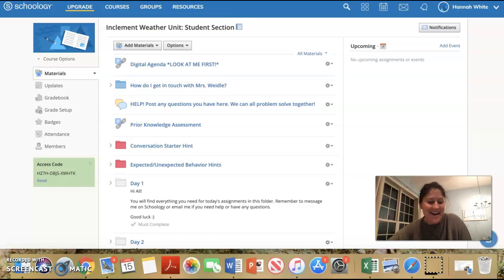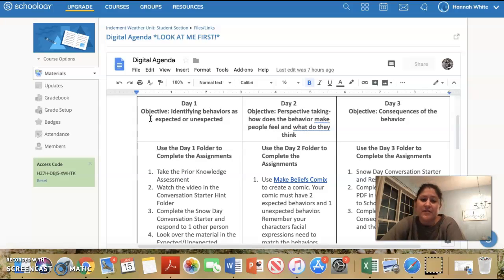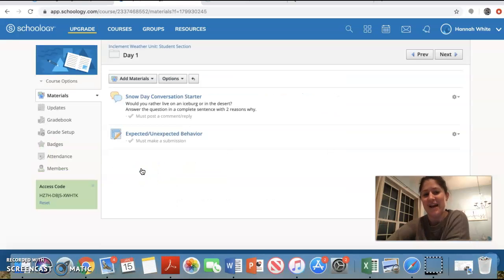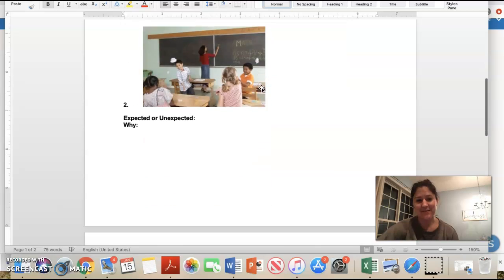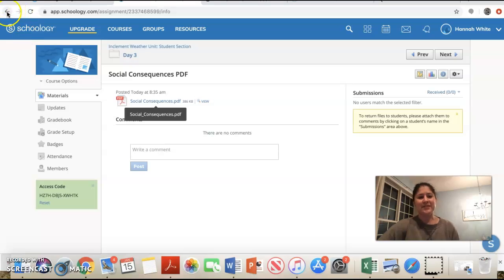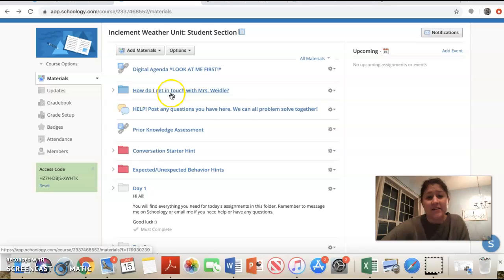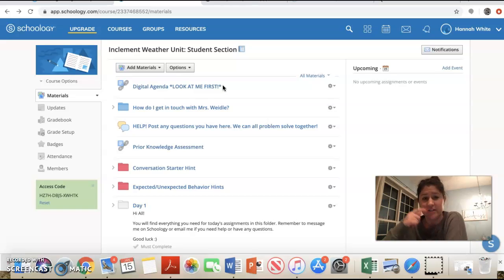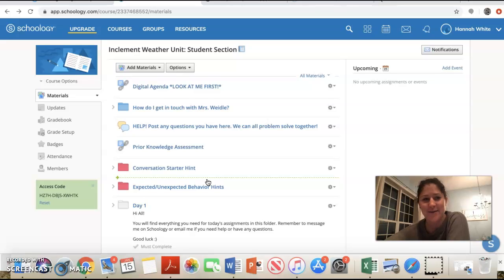ACTE632 Module 6